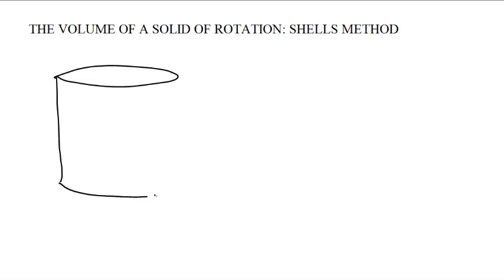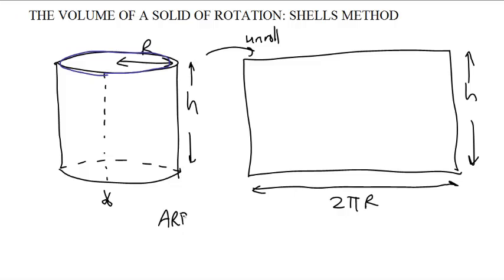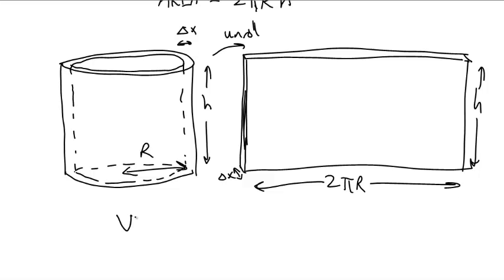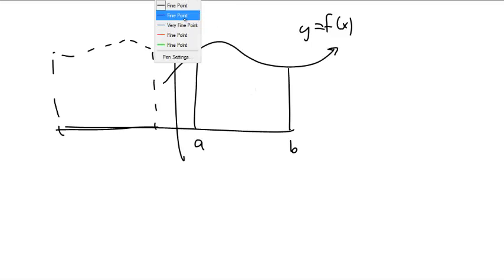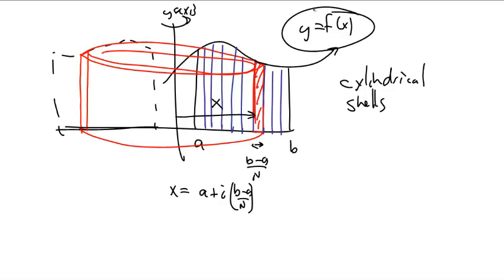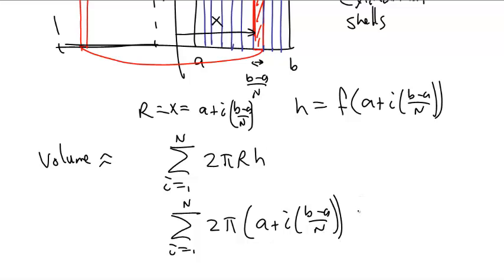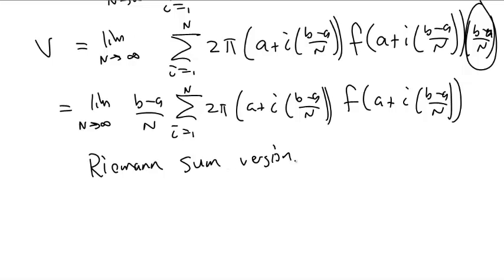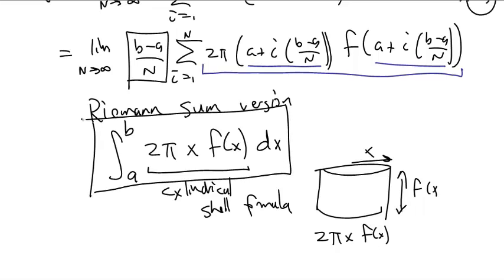shells formula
The formula for finding the volume of a solid rotated around a vertical axis (by cylindrical shells).